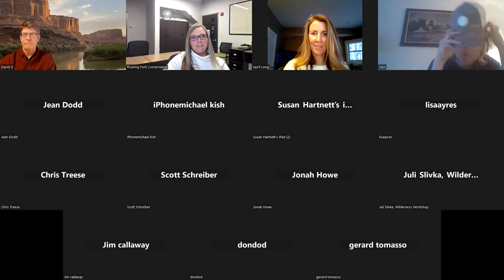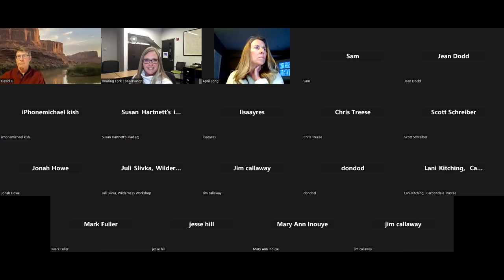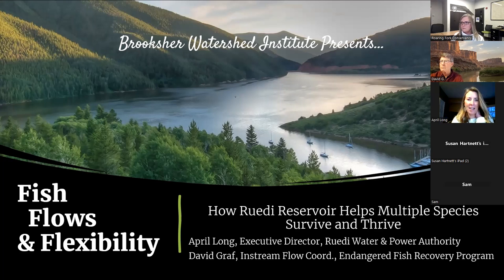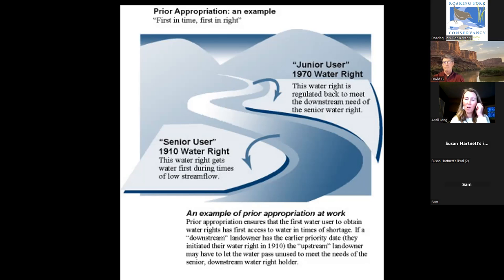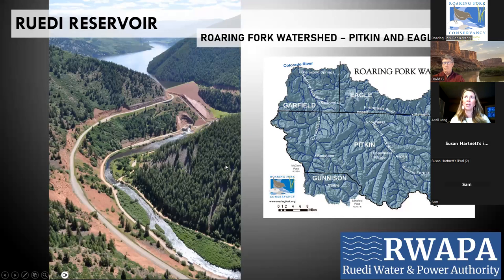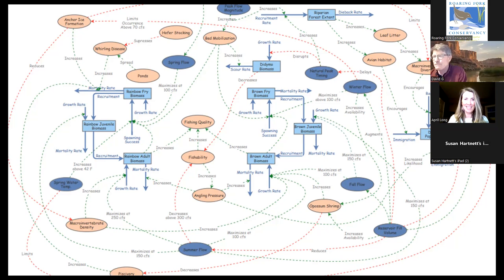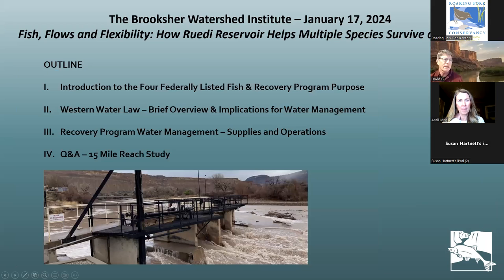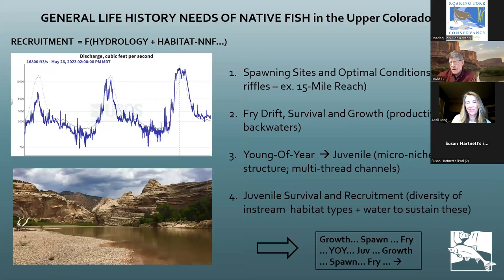Jan. 17, 2024 Fish, Flows & Flexibility: How Ruedi Reservoir Helps Multiple Species Survive &Thrive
In 1962, Federal authorization of the Fryingpan-Arkansas Project initiated construction of all components of the Fry-Ark Project, including Ruedi Dam and Reservoir. Ruedi Reservoir is intended to provide benefits to western slope water users to compensate for additional trans-mountain diversions from the Roaring Fork headwaters. Since 1962, the term ‘water users’ has expanded to include specific fishery purposes and more generally, other non-consumptive uses such as off-site hydropower generation, river health and recreation. The Upper Colorado River Endangered Fish Recovery Program was established in 1988, and in 2023 has three specific pools of water available for use in the 15-Mile Reach of the Colorado River (Palisade to the Gunnison River confluence), as well as lease water made available by Program partners that adds to the Recovery Program storage available in Ruedi. During this presentation, April Long, Executive Director of Ruedi Water & Power Authority (RWAPA) and David Graf, In Stream Flow Coordinator for the Upper CO River Basin Endangered Fish Recovery Program at U.S. Fish and Wildlife Service, share how RWAPA and Recovery Program collaborate on real-time flow management decision-making to sustain endangered fish in the heavily-dewatered 15 Mile Reach, and how those releases also sustain gold medal trout fishing and river health from Ruedi Dam to Glenwood and beyond.

This presentation is part of Roaring Fork Conservancy's Brooksher Watershed Institute.